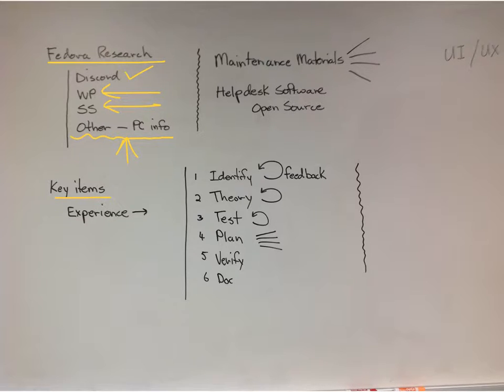NET-134 WBR-F19 9-25 D9